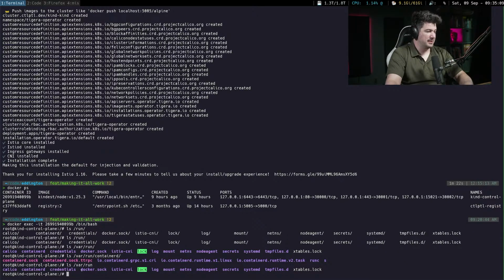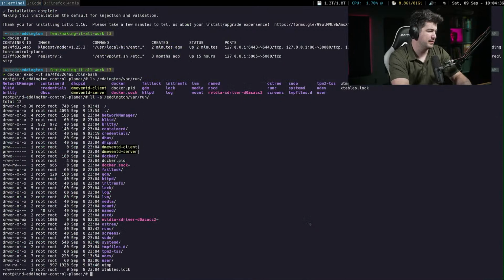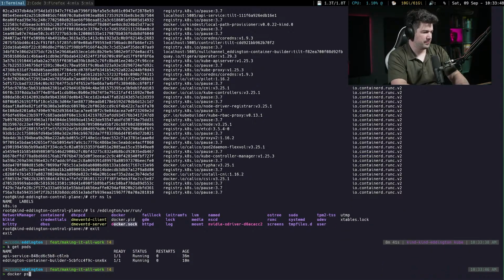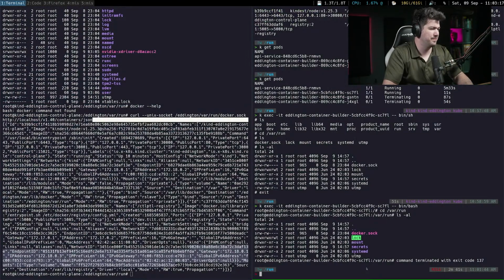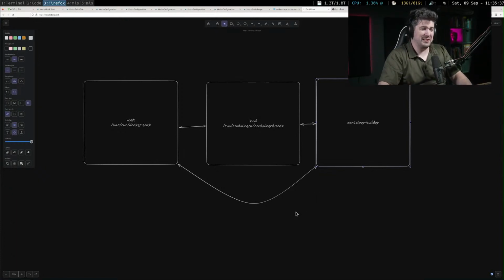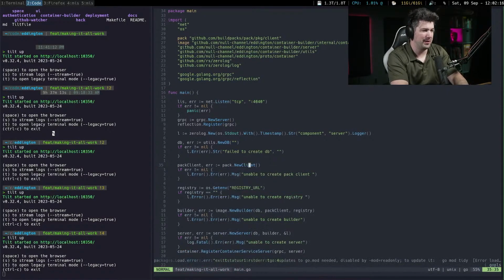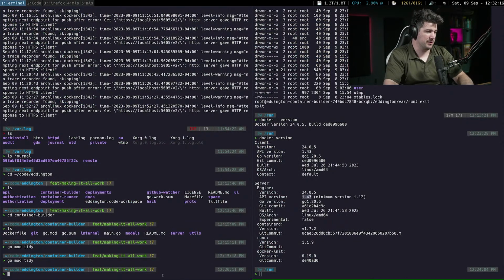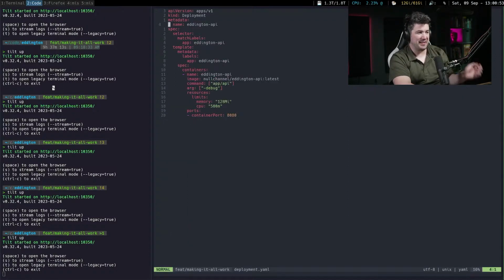Fun stream? Go or rust or ???, idk